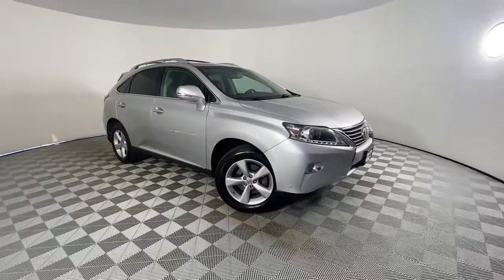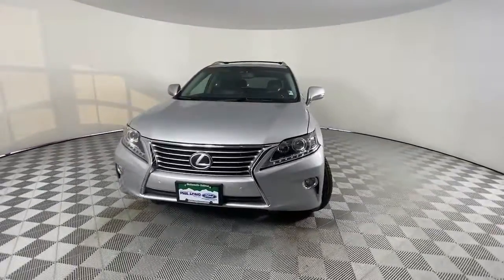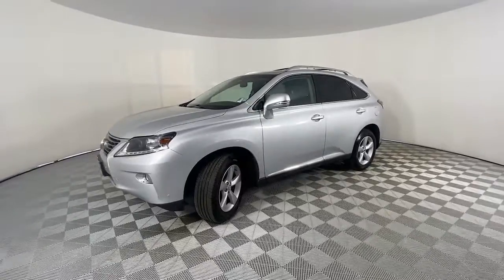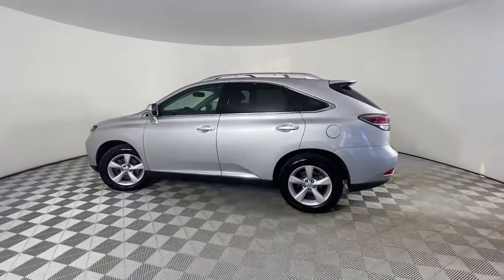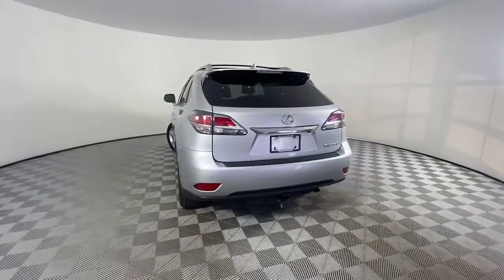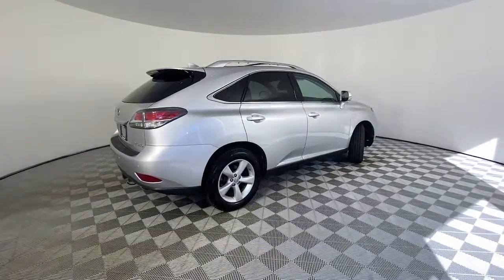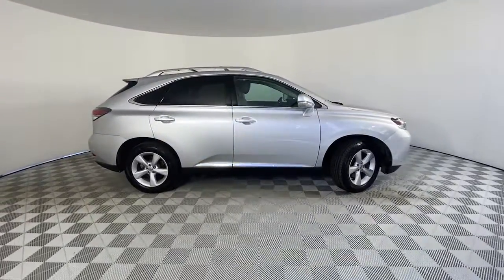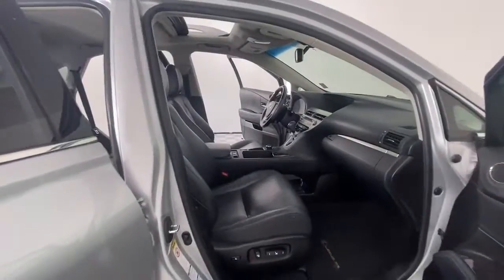2015 Lexus RX_350 Denver, Arvada, Lakewood, Bloomfield, Thorton DP9120A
Silver Lining Metallic Used 2015 Lexus RX_350 available in 7887 West Tufts Avenue, Denver, Colorado at Phil Long Ford of Denver. Servicing the Denver, Arvada, Lakewood, Bloomfield, Thorton, CO area.

Clean. RX 350 trim. FUEL EFFICIENT 24 MPG Hwy/18 MPG City! Sunroof Heated Seats Power Liftgate XM Radio AUX Port Keyless Start Bluetooth CD Player Back-Up Camera INTUITIVE PARKING ASSIST HEATED & VENTILATED FRONT SEATS CROSS BARS PREMIUM PACKAGE W/BLIND SPOT MONITOR ... AWD Alloy Wheels Local Trade READ MORE!EXCELLENT SAFETY FOR YOUR FAMILYBlind Spot Alert Child Safety Locks Electronic Stability Control Brake Assist 4-Wheel ABS Tire Pressure Monitoring System 4-Wheel Disc Brakes Safety equipment includes Blind Spot Alert Lexus RX 350 with SILVER LINING METALLIC exterior and BLACK interior features a V6 Cylinder Engine with 270 HP at 6200 RPM*.VEHICLE FEATURESRear Spoiler MP3 Player Remote Trunk Release Keyless Entry Privacy Glass.OPTION PACKAGESPREMIUM PACKAGE W/BLIND SPOT MONITOR SYSTEM: Roof Rails Driver Seat/Steering/Mirror Memory - 3 Settings One-Touch Open/Close Moonroof tilt-and-slide Power-Folding Htd Electrochromic Outside Mirrors Rear Armrest Storage w/Lid Blind Spot Monitoring Lane Change Assist HEATED & VENTILATED FRONT SEATS INTUITIVE PARKING ASSIST WOOD & LEATHER-TRIMMED STEERING WHEEL & SHIFT KNOB CROSS BARS.EXPERTS CONCLUDEEdmunds.coms review says Quiet and attractive cabin with high-quality materials; plush ride; comfortable rear seating; generous standard features.. Great Gas Mileage: 24 MPG Hwy.New Vehicle pricing may not include any upfits or aftermarket items. Please call dealer to verify these costs. Horsepower calculations based on trim engine configuration. Fuel economy calculations based on original manufacturer data for trim engine configuration. Please confirm the accuracy of the included equipment by calling us prior to purchase.Offer is valid through 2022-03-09.